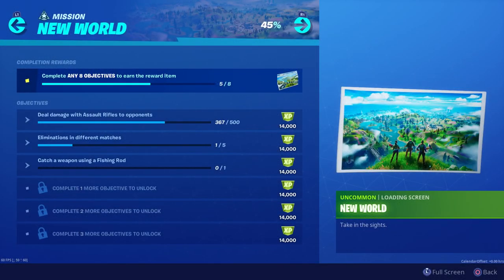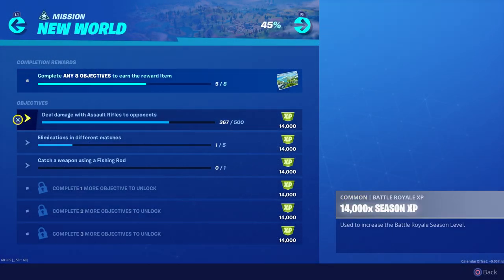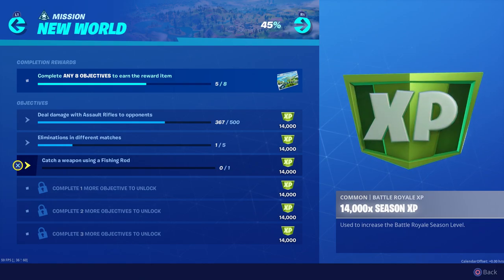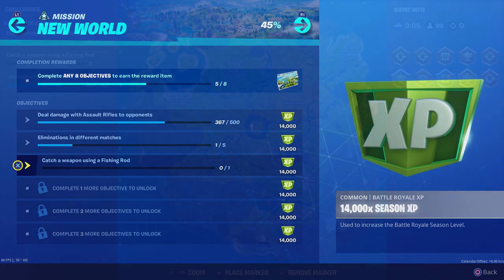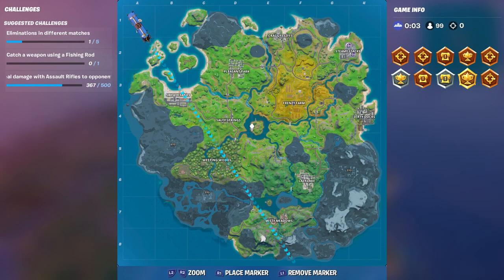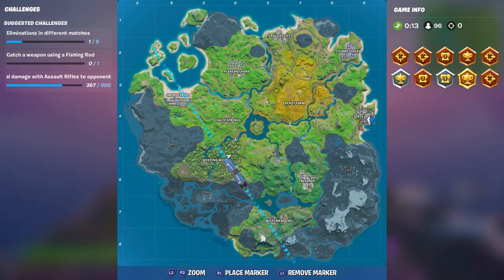Catch a weapon using a Fishing Rod (NEW WORLD MISSION CHALLENGES - Season 1 Week 1)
This is a super fun challenge for week 1, how to catch a weapon using a fishing rod!